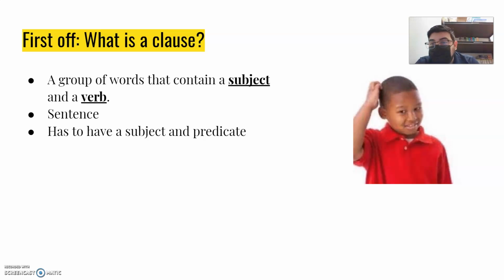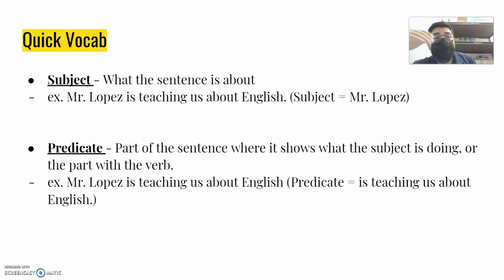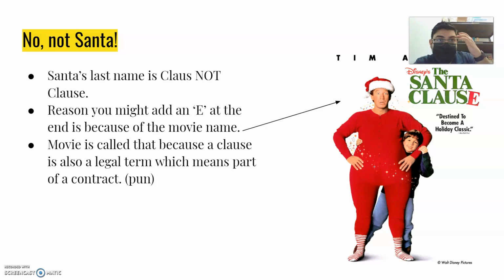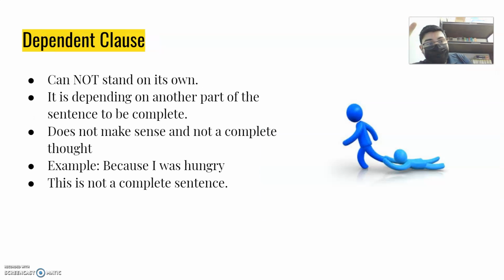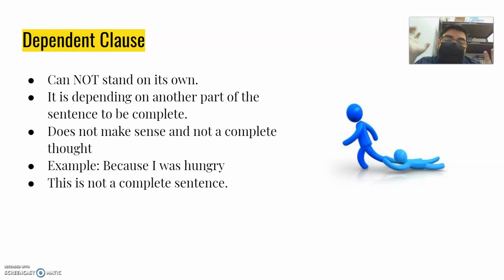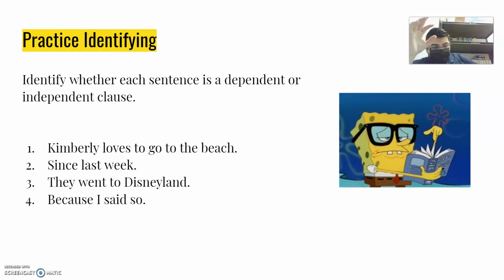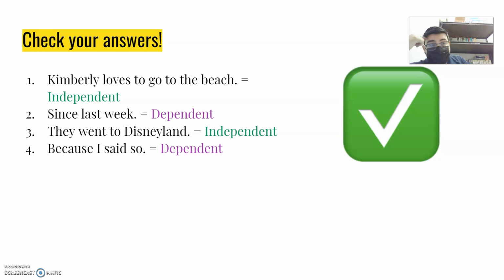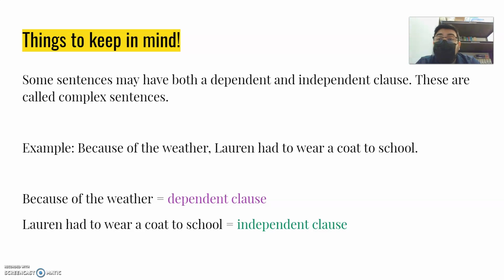Dependent v Independent Clauses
Here, I go over the difference between independent and dependent clauses in grammar.